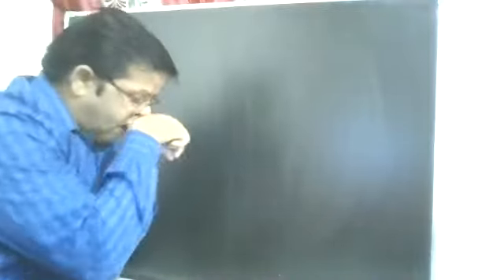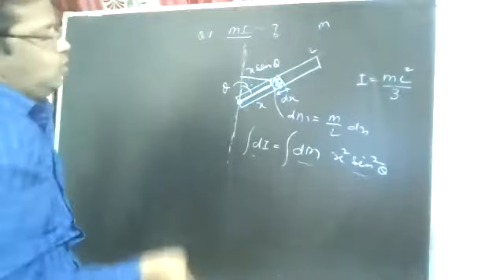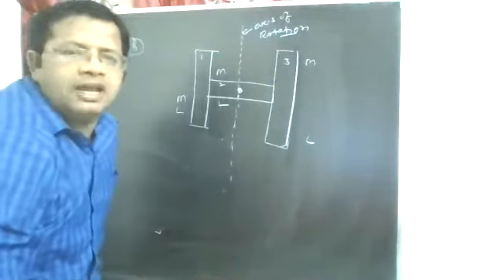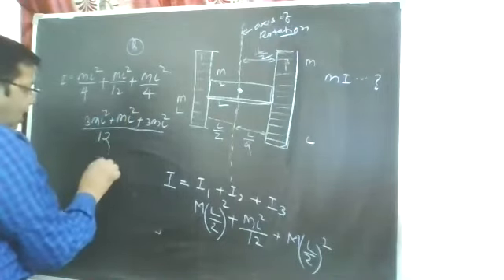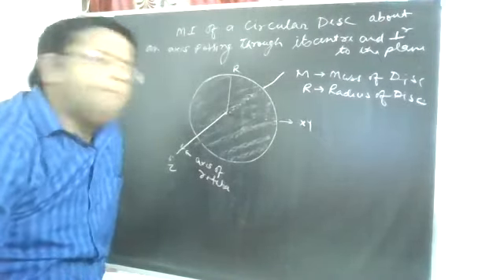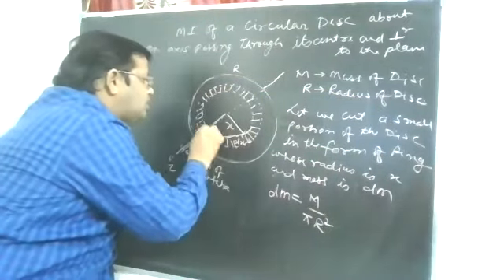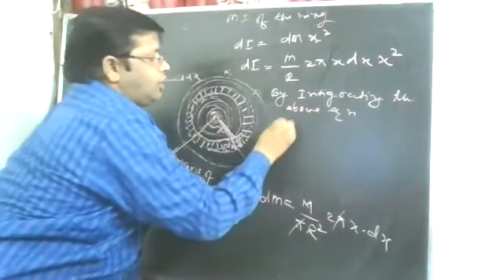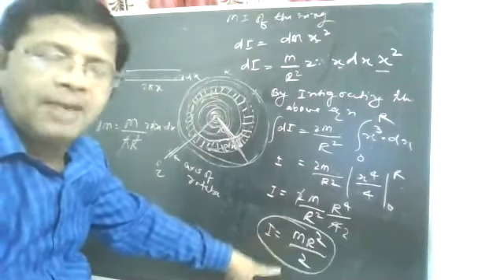MOMENT OF INERTIA OF DISC AND NUMERICAL PROBLEMS - BY RAMESH SIR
CLASS -11   PHYSICS     MOMENT OF INERTIA OF DISC